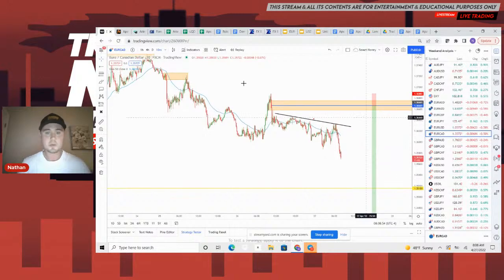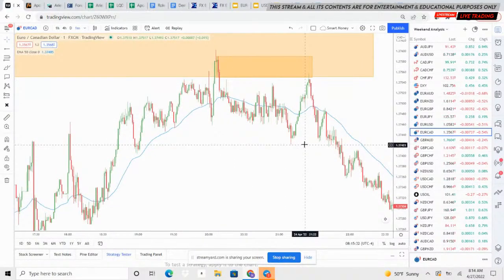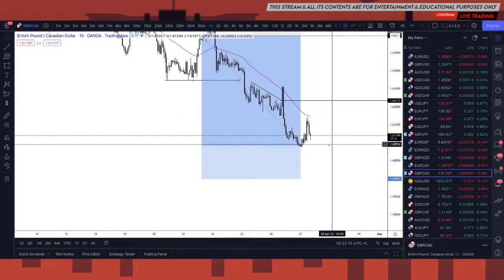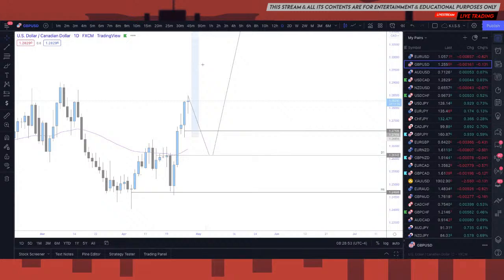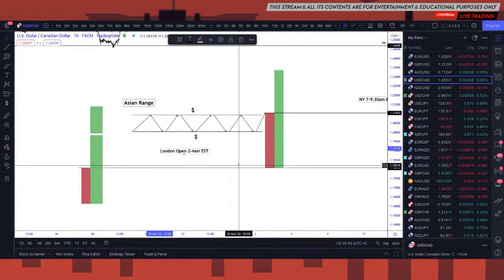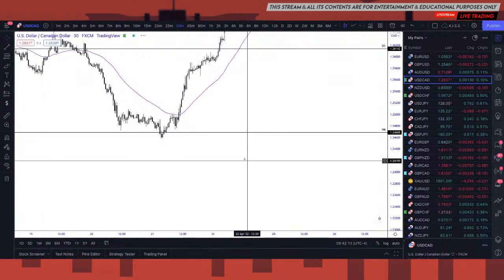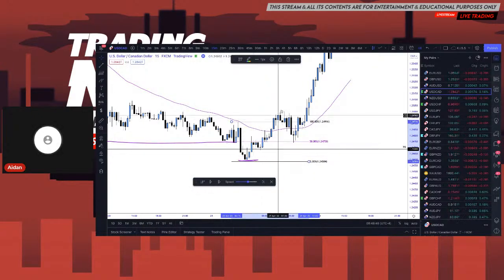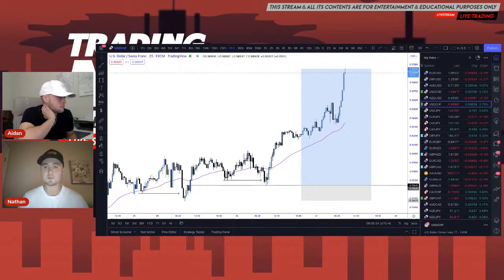NY Forex Session LIVE - Smart Money Concepts - Wed 27th April 2022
learn from Nathan & Ariel Fx
- Enter June's "Trading Nut Funded Cup"
This stream is for entertainment & educational purposes ONLY.

Learn the "EASIEST & FASTEST" Way To Build Trading Robots

GENIUS TRADER - FREE WEBINAR:

"Discover The #1 Brain Mistake Stopping You From Being A Millionaire Trader"

Nathan Jester from Ariel Fx Trading and his team of traders are running a live trading stream on the channel. You'll get to see them take or place trades and learn a thing or 20 about Smart Money Concepts trading.

- Take Bitget's Survey & Get $10 Trial FundThis stream is for entertainment & educational purposes ONLY.